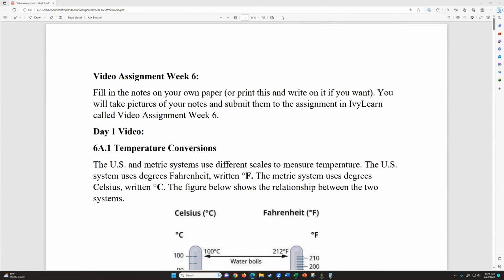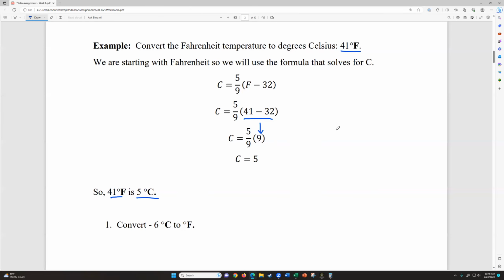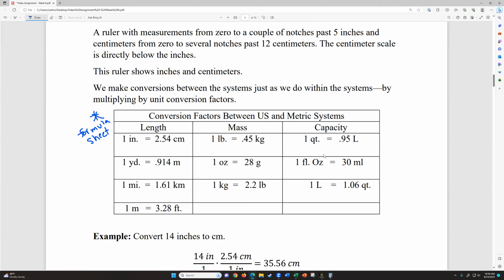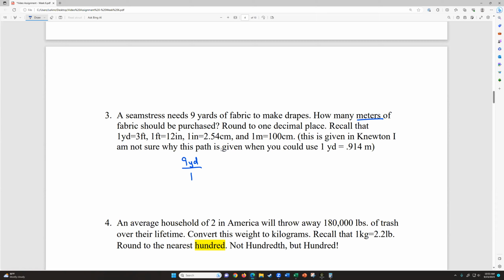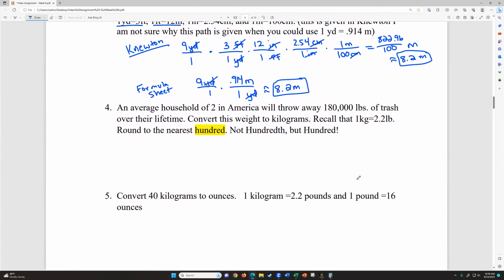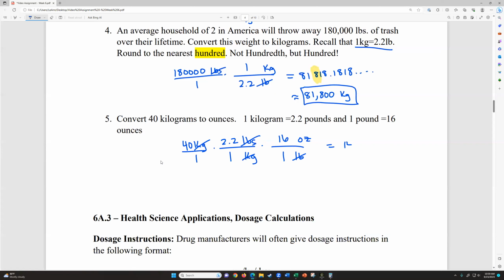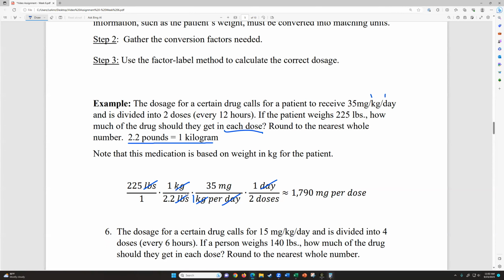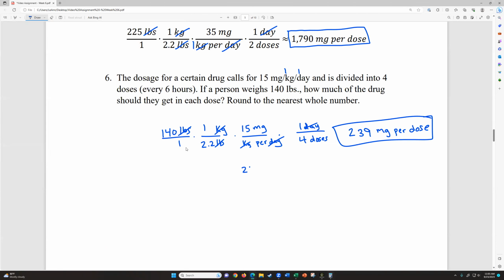Video Assignment Week 6, Day 1